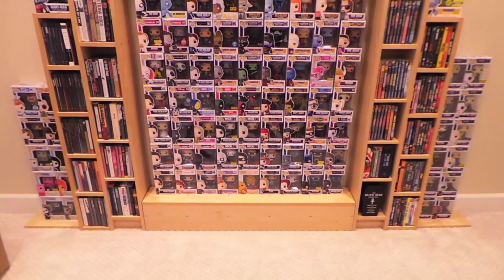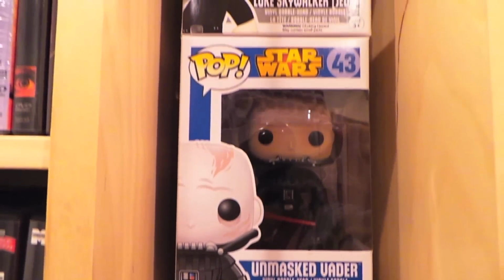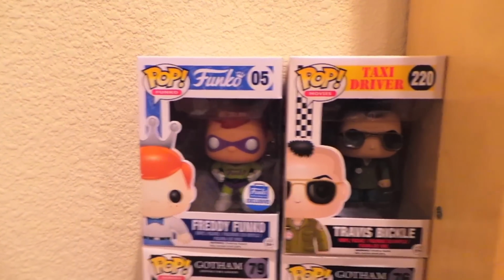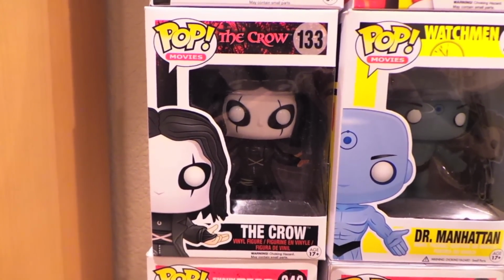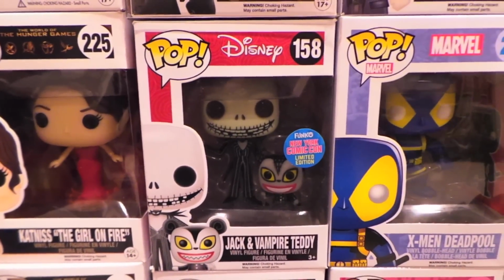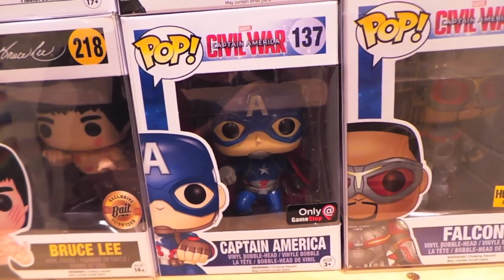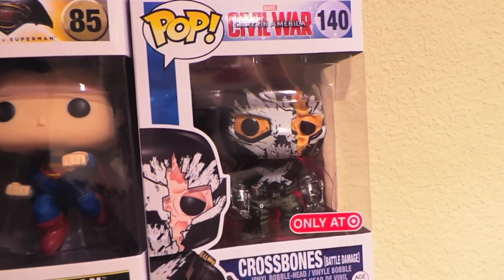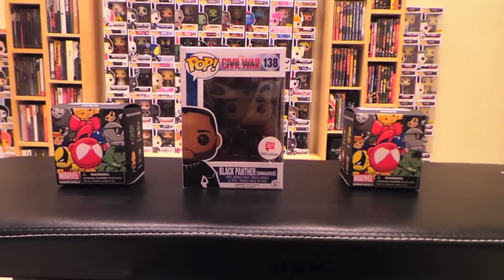My Funko POP! Collection (Giveaway CLOSED)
I take you on a tour of my Funko POP! Collection. (200+ Pops)